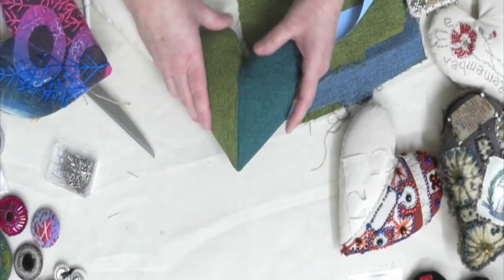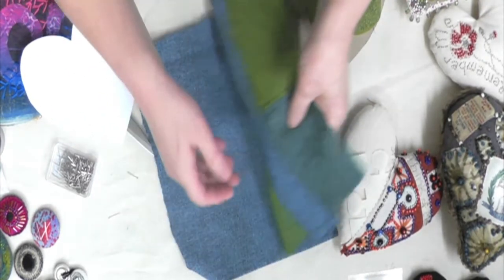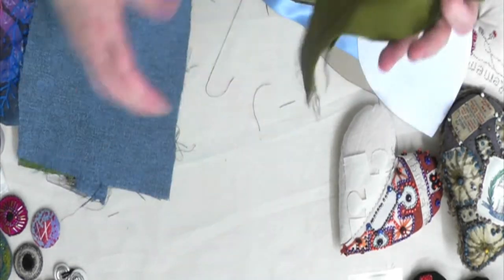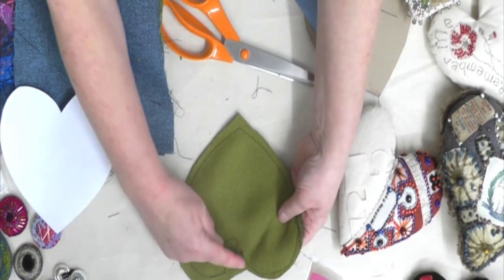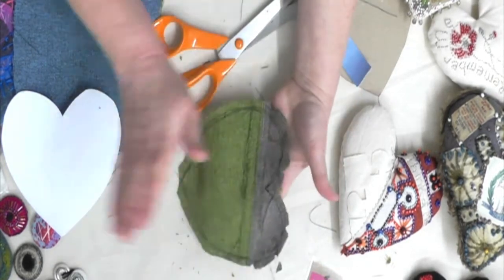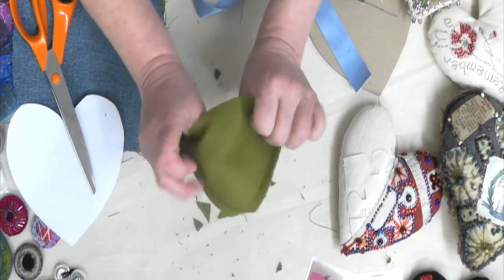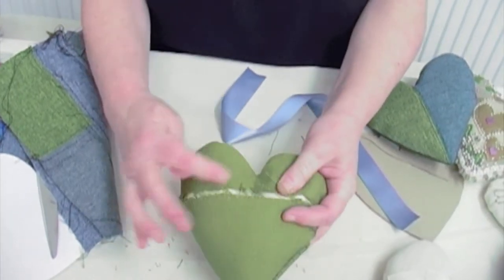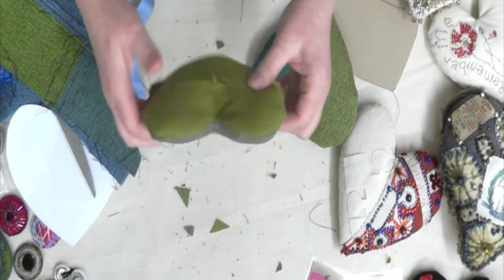SAWDUST HEARTS - FRAYING WITH SCAR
Take part in an ambitious artwork to commemorate the centenary of Armistice Day, and help raise funds for Combat Stress.
Untangled Threads has made 1,568 UNDECORATED replica WW1 sawdust-filled calico hearts (one to represent every day of the first world war), and we NEED YOU TO DECORATE THEM!